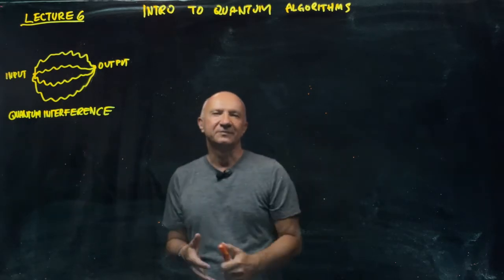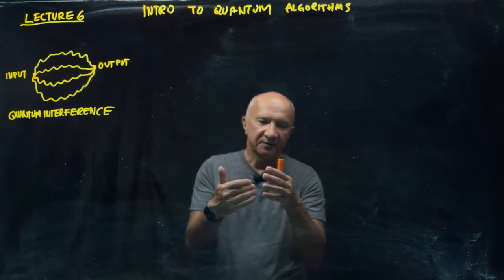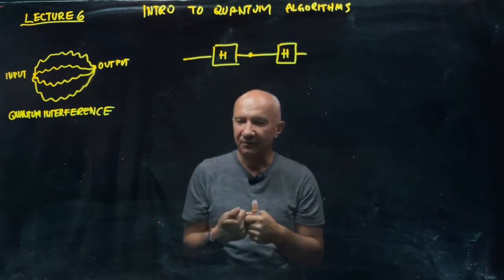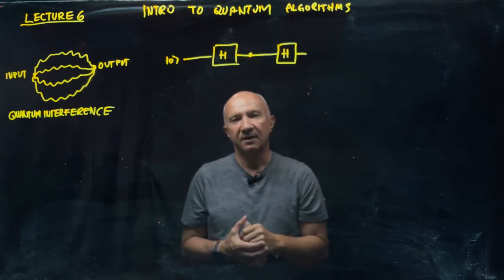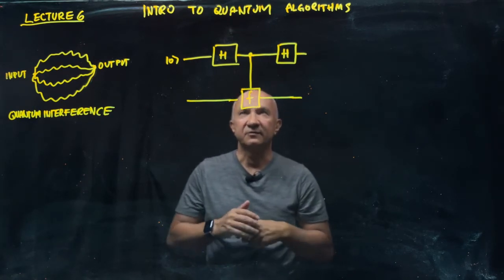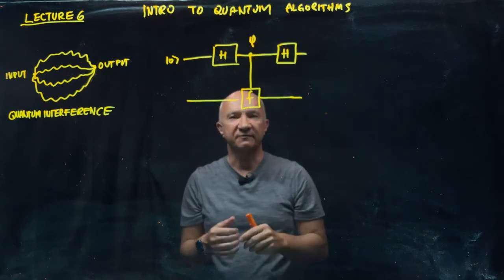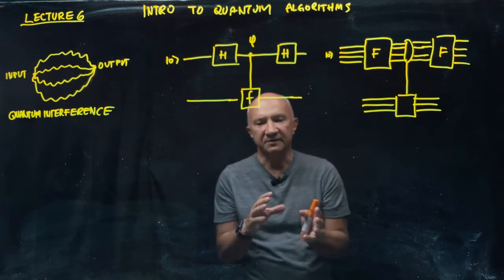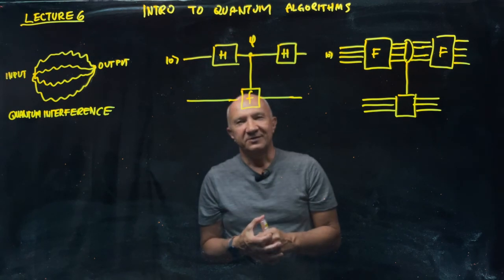IQIS Lecture 6.1 — Overview of Lecture 6